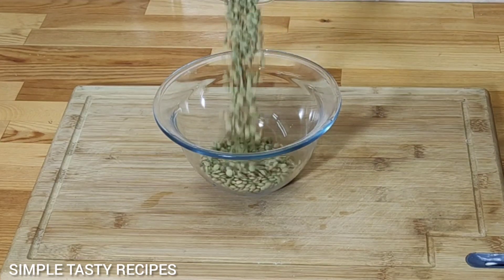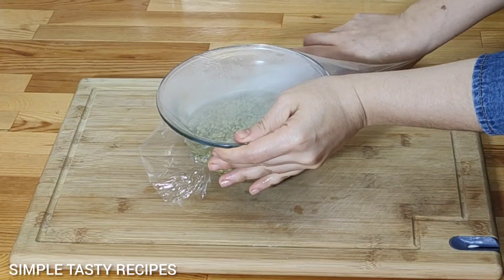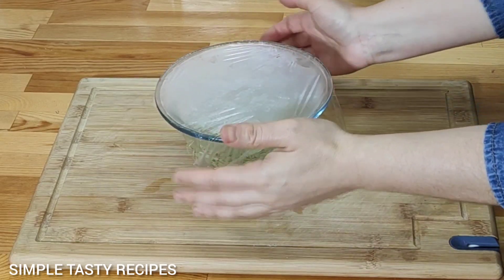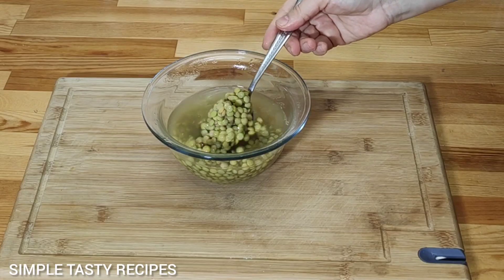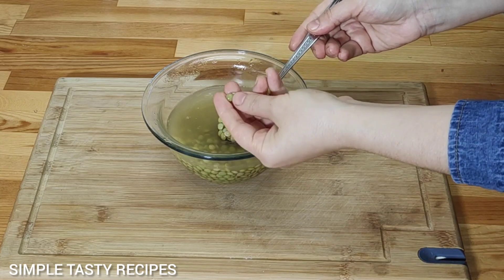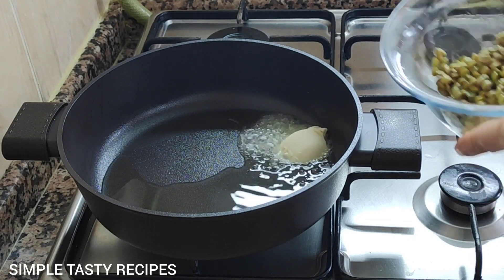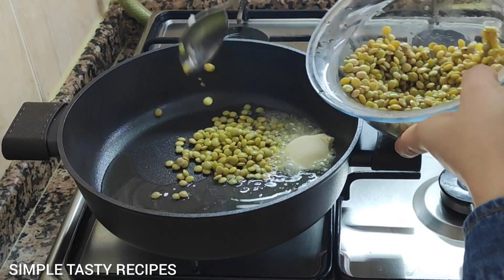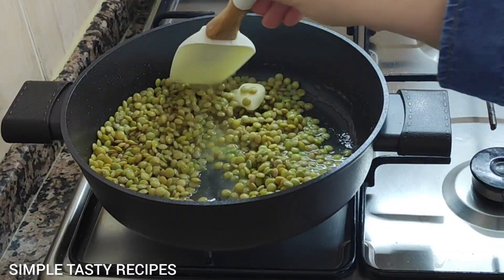I don't get bored if I eat it every day. A recipe that will make you love leeks and green lentils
practicalrecipes

Subtitles. The video has subtitle options in different languages.
Please enable subtitles in the language you want.

INGREDIENTS FOR THE RECIPE 🧿👇

200: Gram leek

1: Tea glass of green lentils

Half a cup of bulgur wheat

1: Grain orange 🍊

1: Coffee cup olive oil

Half a teaspoon of butter

2: Cup of boiling water cup size 200 ml